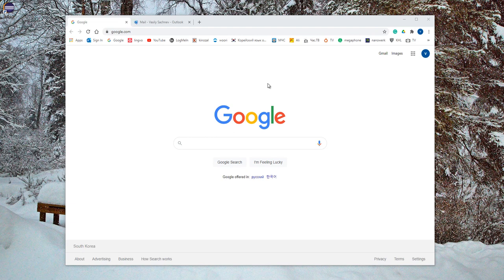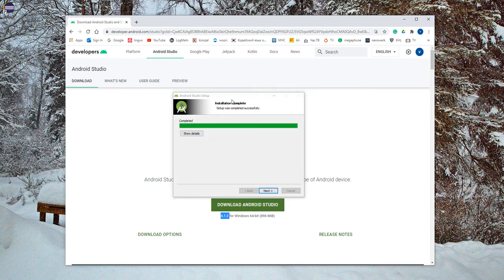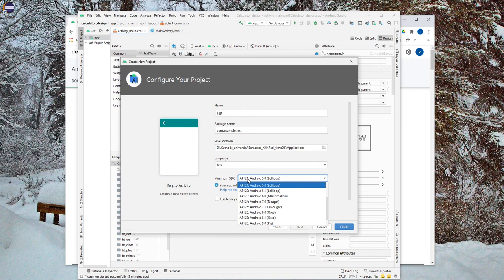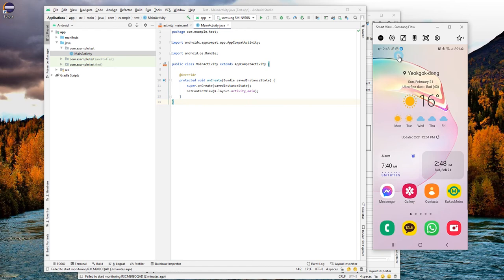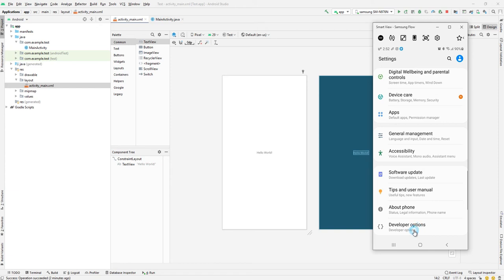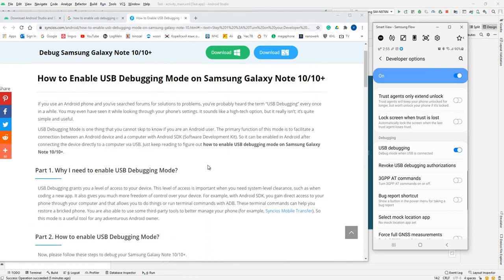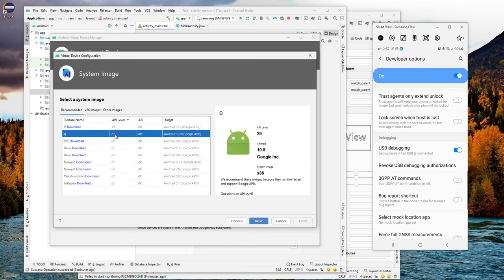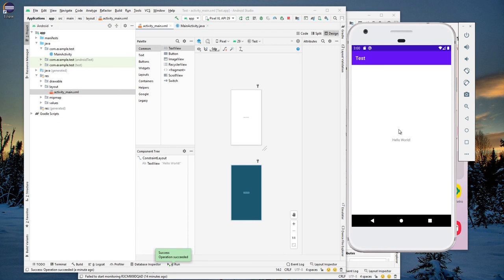Real-time OS. Lecture 1.1. Install Android Studio.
- how to lunch the first android application on your smartphone?
- how to use an inbuild Android phone emulator?